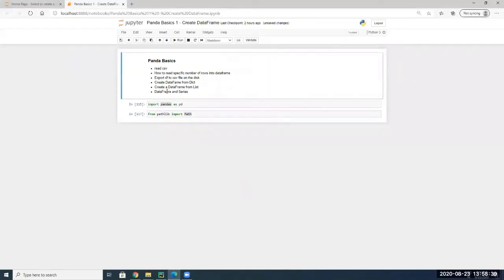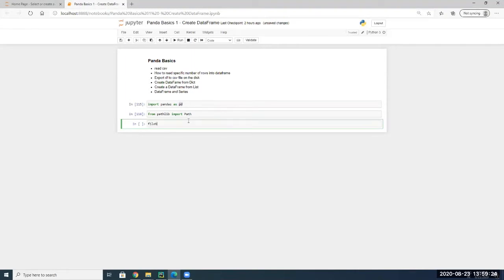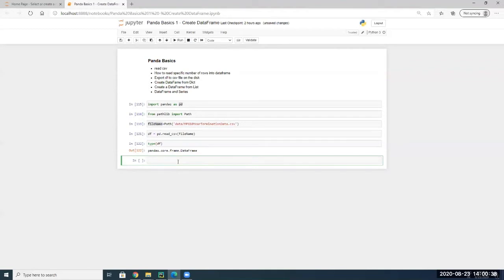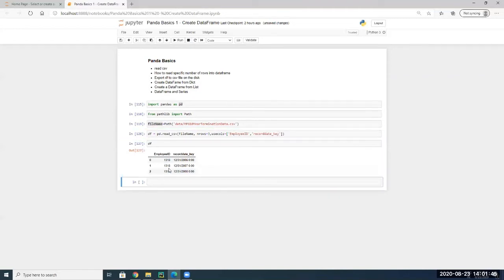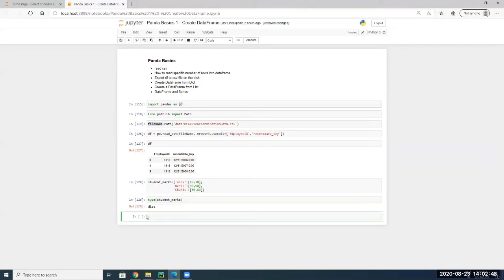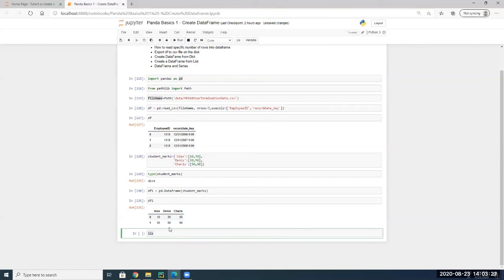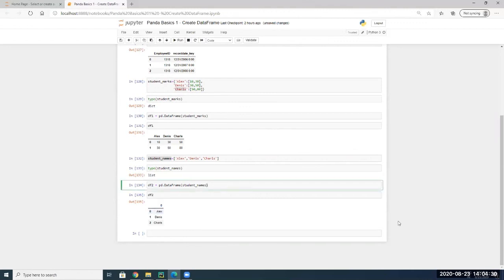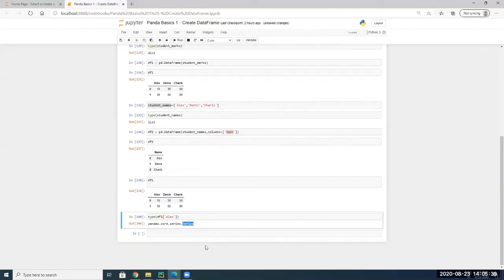Panda Basic - 1 - Load CSV FILE